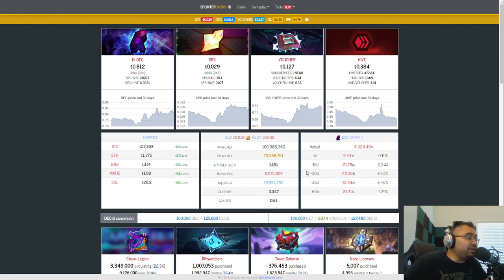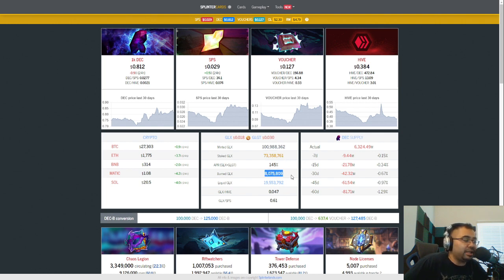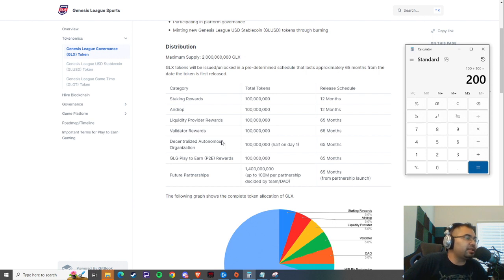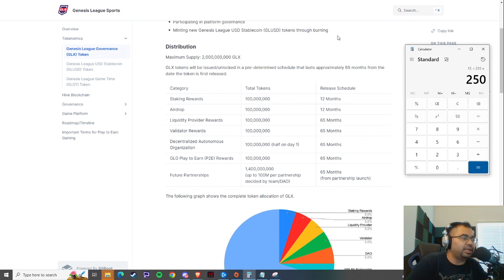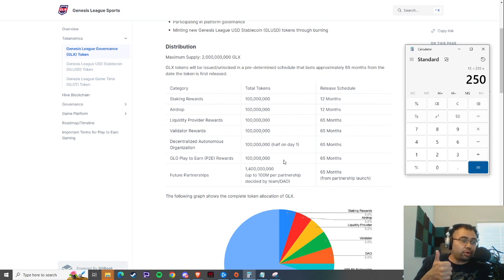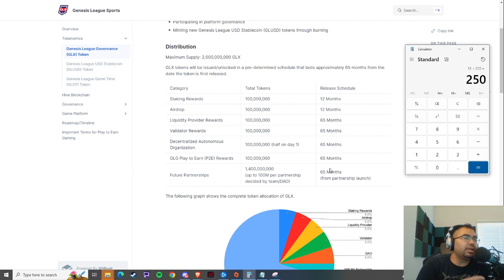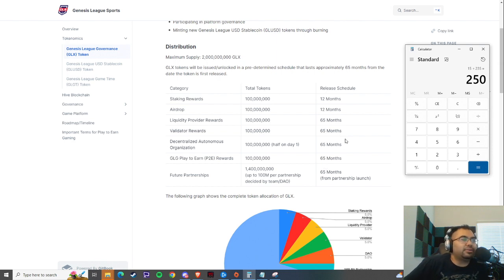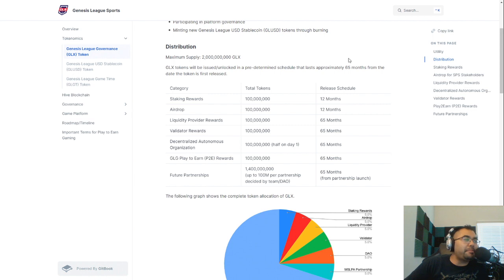GLX PRINT RATE & SUPPLY ANALYSIS FOR Q2 & Q3